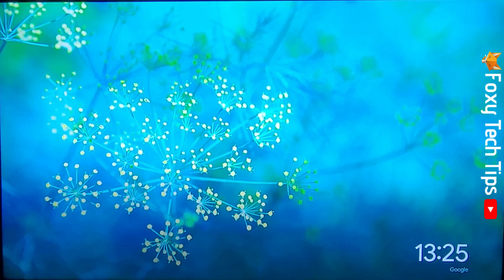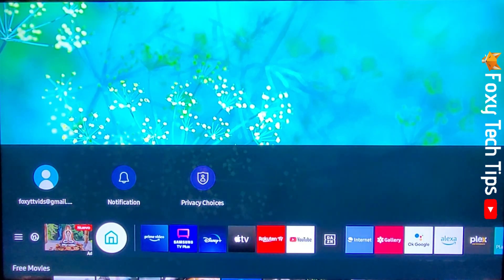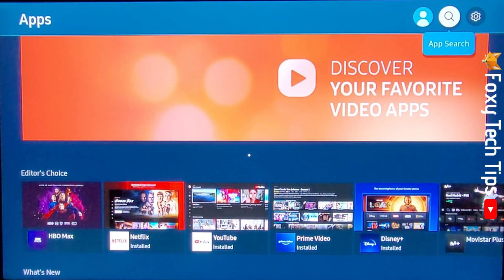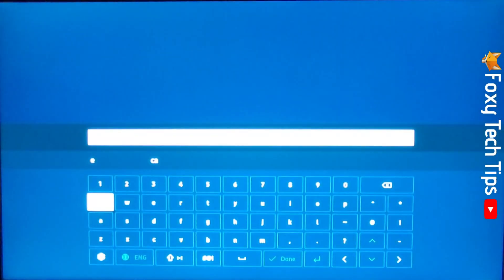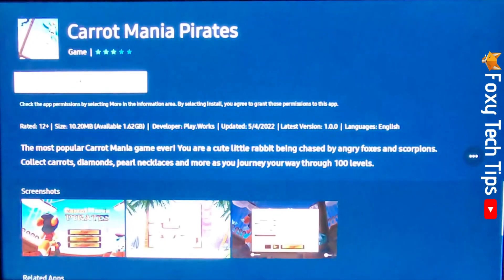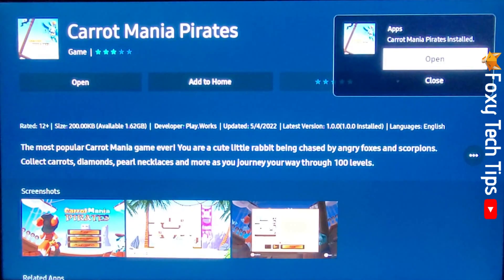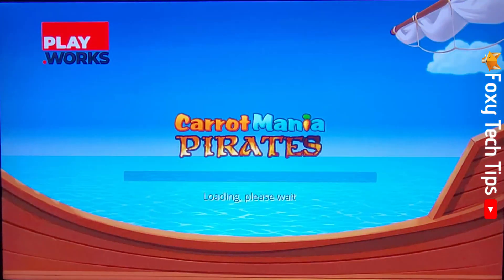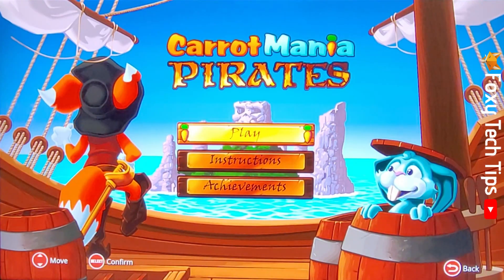How To Download & Play Games On Samsung Smart TVs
Easy to follow tutorial on installing and playing games directly on your Samsung Smart TV? Did you know that you can play games on your TV without the need for a game console? Learn how to get games on your Samsung Smart TV now!

Steps:

- To download games on your TV, tap the home button on your remote and then use the arrow buttons to navigate left to ‘apps’.

- Tap the ‘ok’ button to open the apps page, then go to the top right of the page and tap on the search icon.

- Now use the keypad to search for the game that you would like to download.

- Tap ‘install’ to download the game.

- Open the game when its downloaded.

- You can now use your remote to play or connect a controller to play with.

- You can check the description of the video for a link to a tutorial on connecting a controller to the TV.